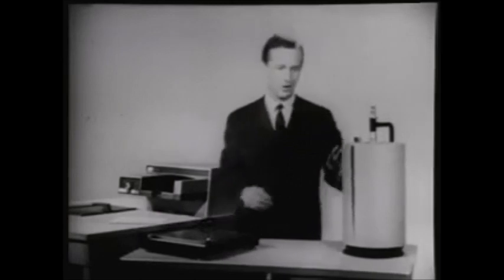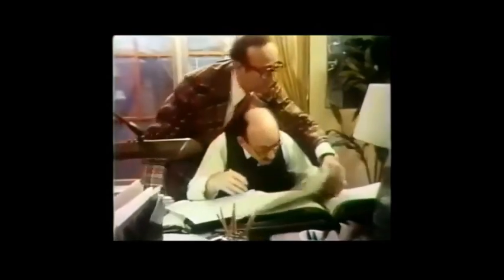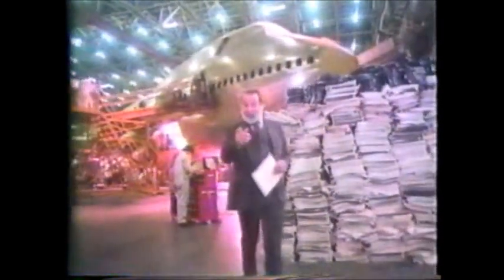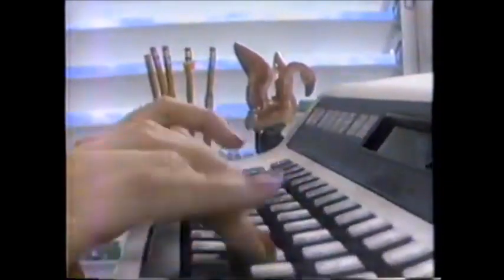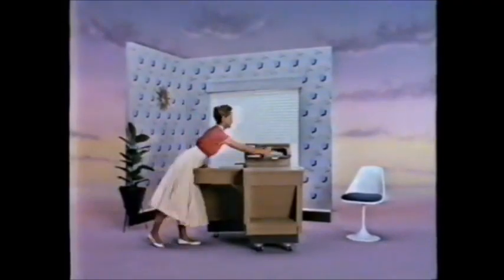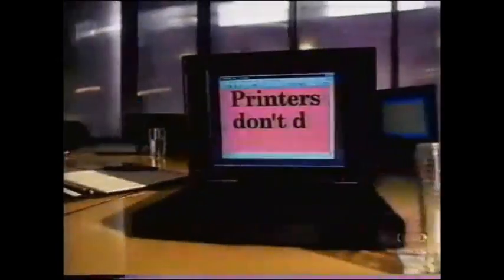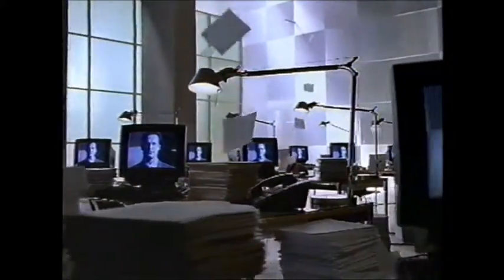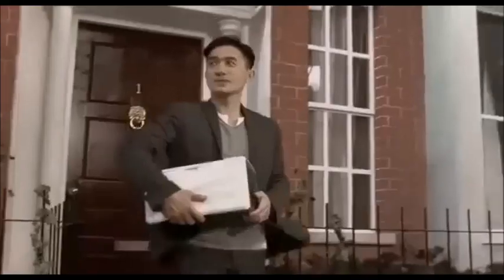Xerox Logo/Commercial History